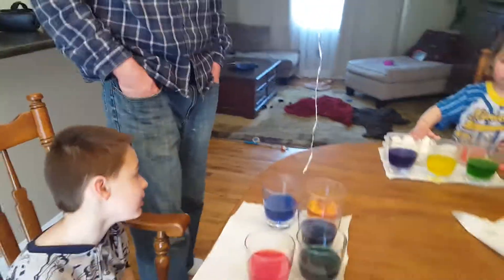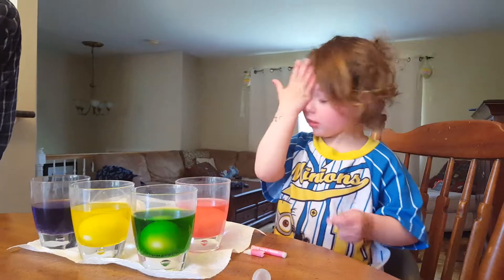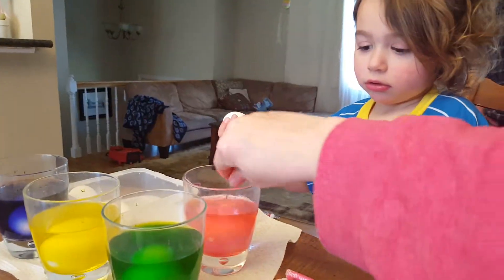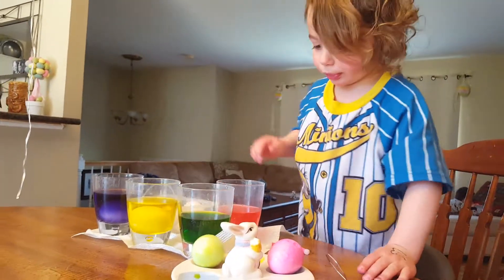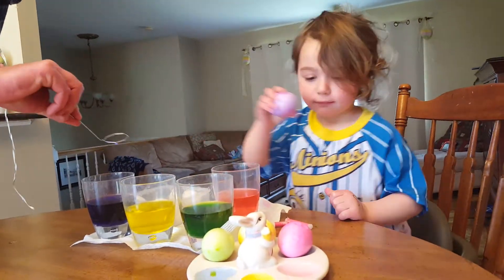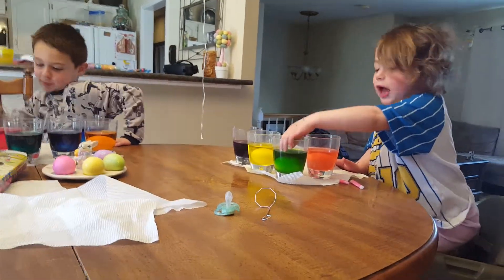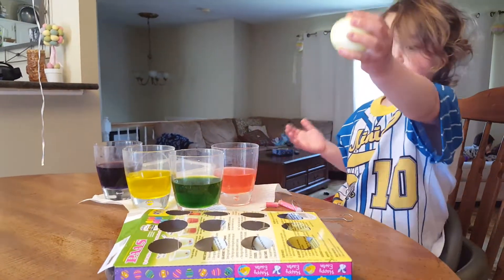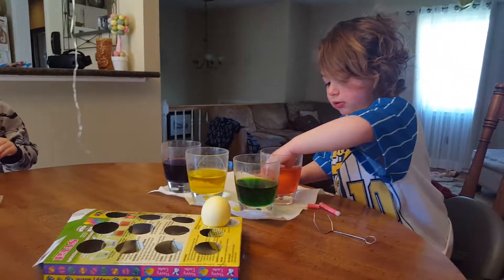Connor Year 5 & Taylor Year 2 EASTER EGG COLORING